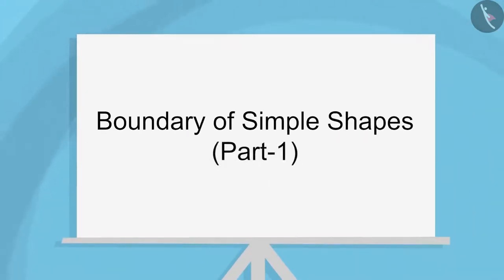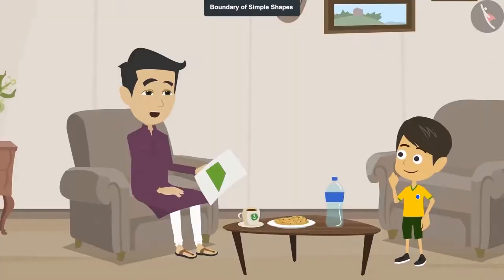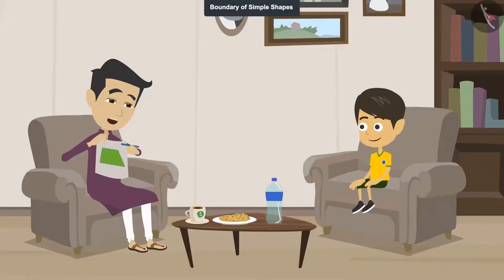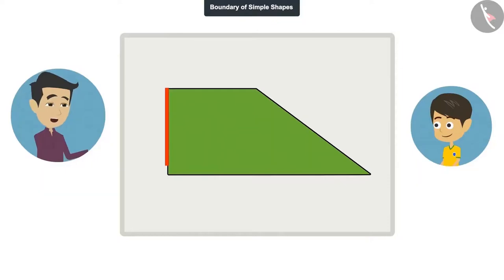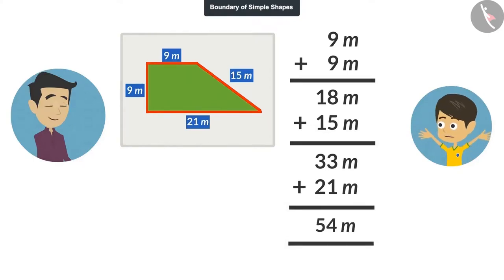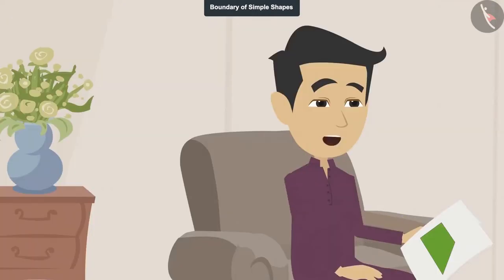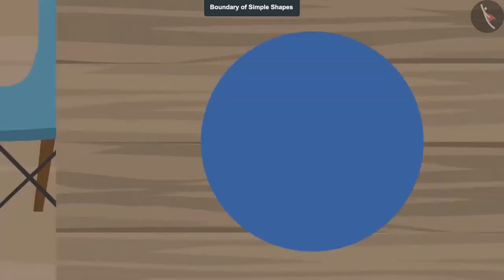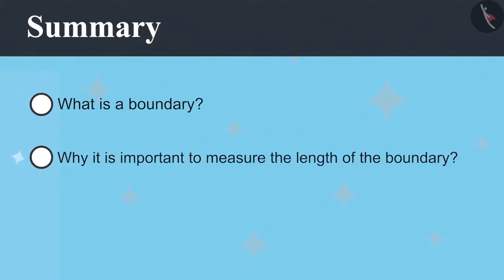Class 4 Maths Chapter 13 (Part 1) "Fields And Fences" cbse ncert english medium